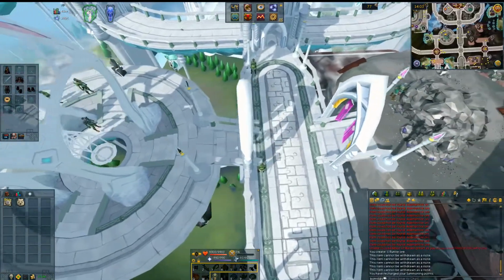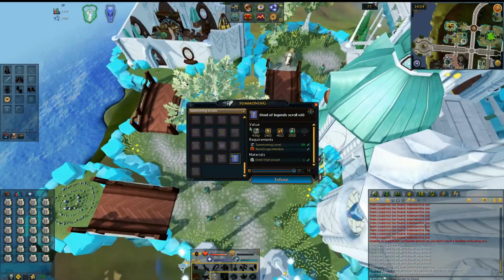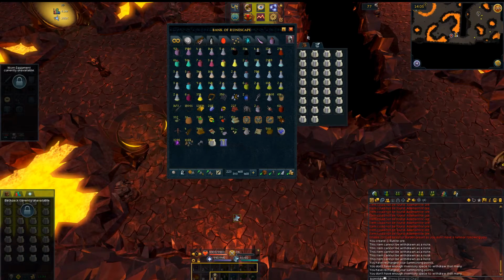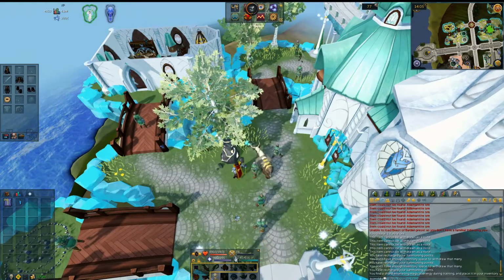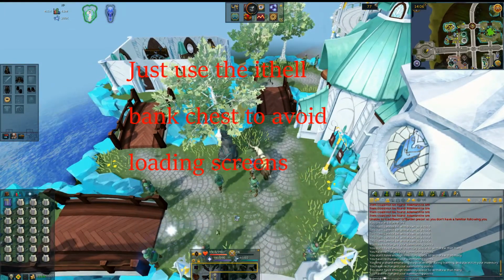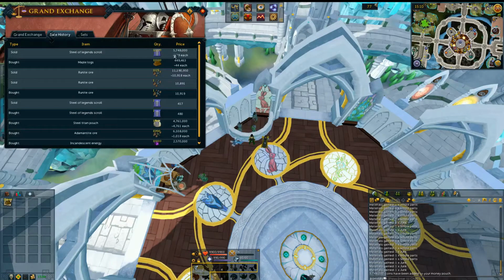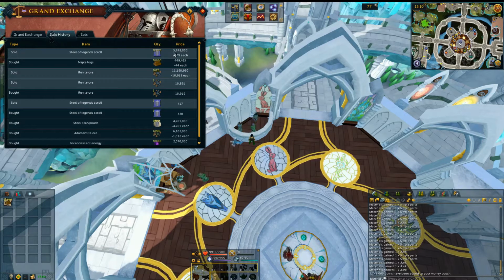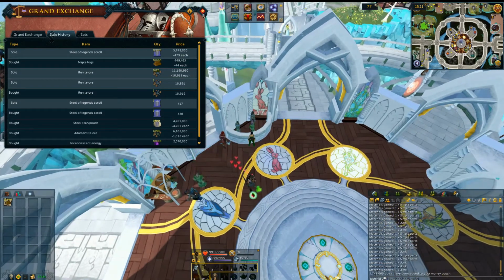6m/hr-Runescape Money Making-Skilling-High Level-Click Intensive-Making Steel of Legend Scrolls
This is currently the best money making method skilling wise that I have found.  Hopefully there are more methods out there that make this kind of money, and I am out to find them.